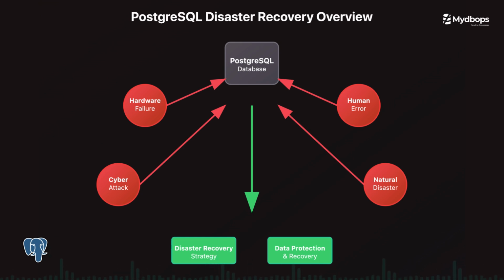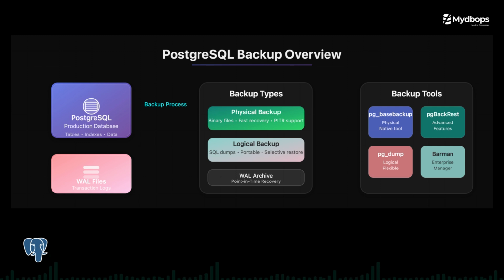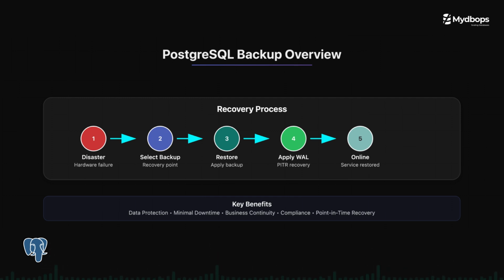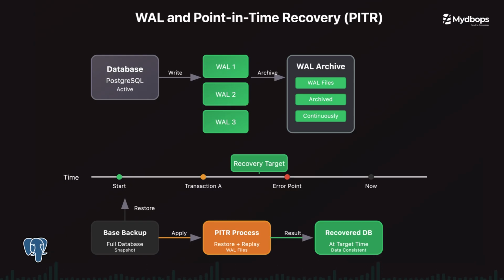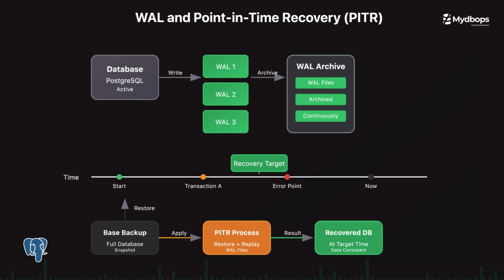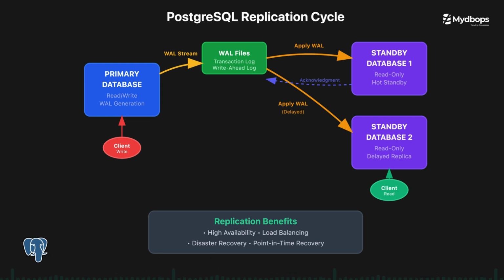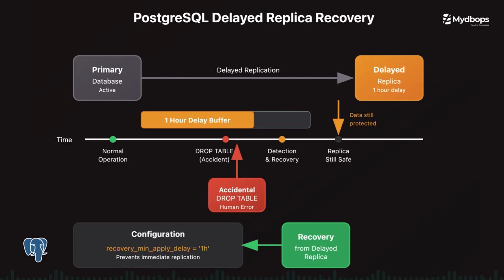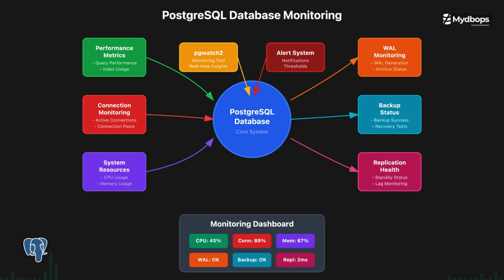PostgreSQL Disaster Recovery: Proven Strategies for Backup & Restoration- Mydbops Podcast Episode 19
In today’s data-driven world, protecting your PostgreSQL database from failures, crashes, and cyber threats is critical. A strong disaster recovery (DR) strategy ensures minimal downtime, quick recovery, and business continuity.

In this podcast, we cover:
- Best practices for PostgreSQL backups (physical & logical)
- WAL (Write-Ahead Logging) and Point-in-Time Recovery (PITR)
- High-availability strategies using Replication & Delayed Replicas
- Essential DR tools: pgBackRest, Barman, pg_dump
- How to set RPO & RTO for disaster resilience
- The importance of monitoring & regular DR testing